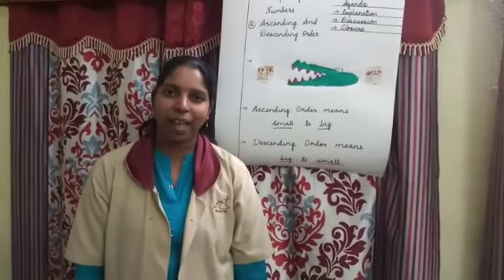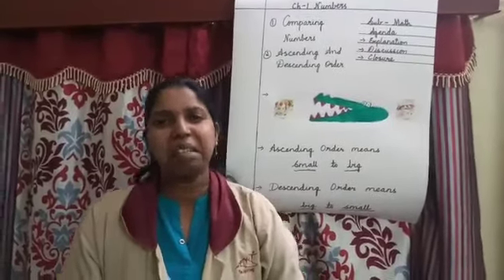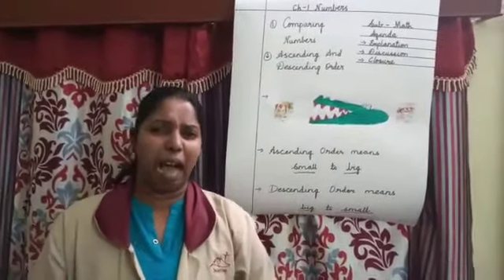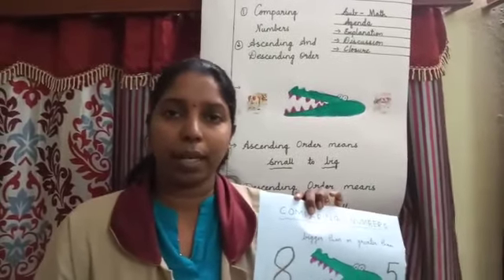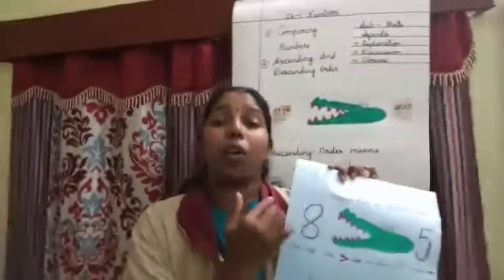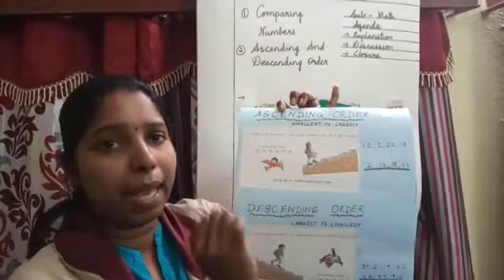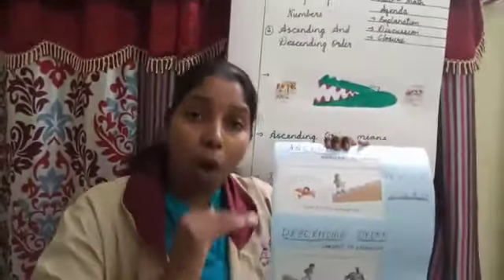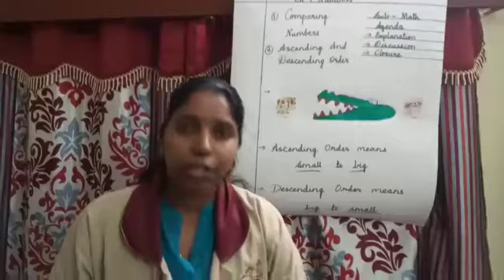Explanation videos for Class I- , Chapter 1- Numbers Part 5 in Mathematics